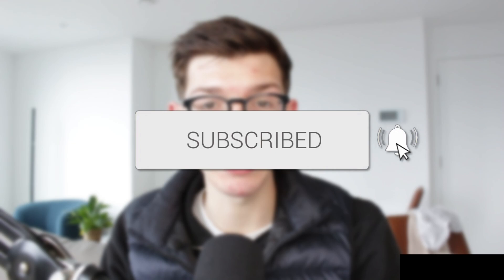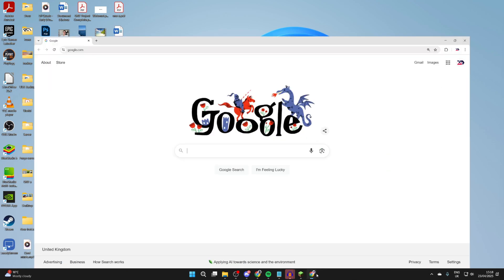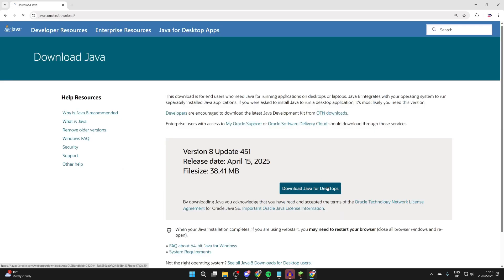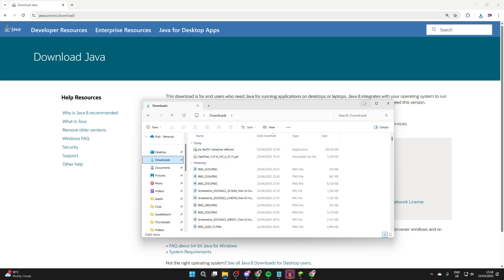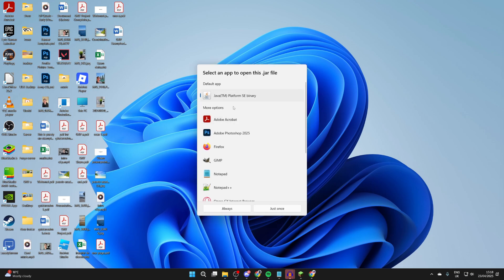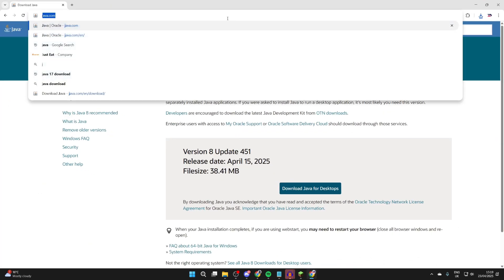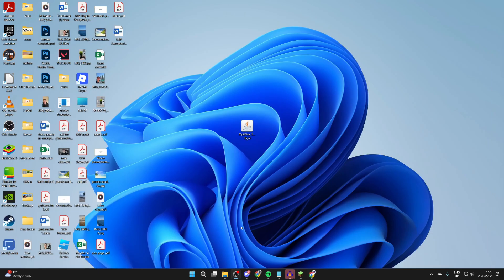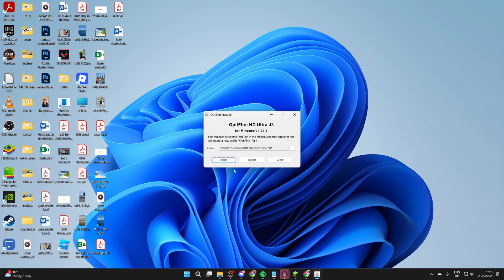How To Run Jar Files In Windows (Java) - Full Guide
Learn how to run and open jar or java files in windows in this video.

GuideRealm